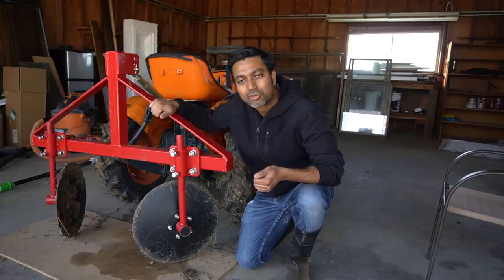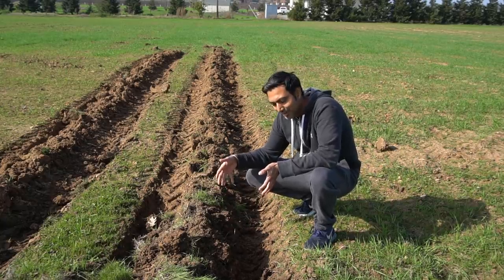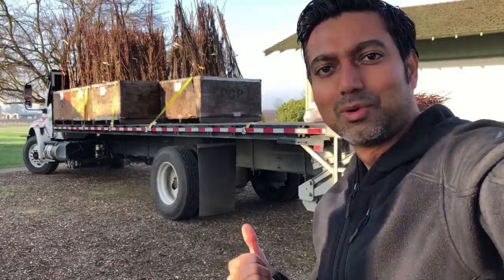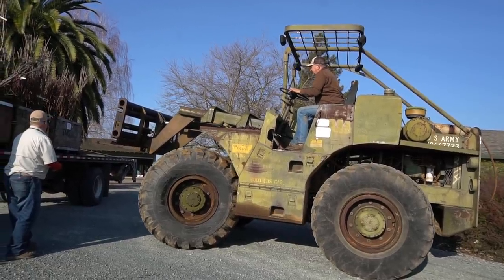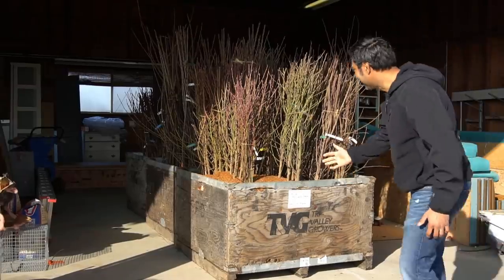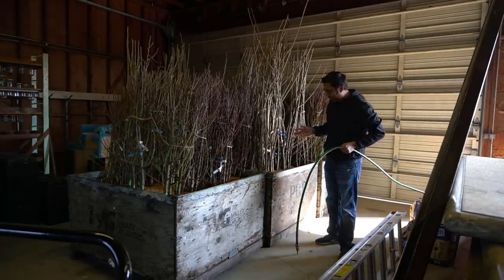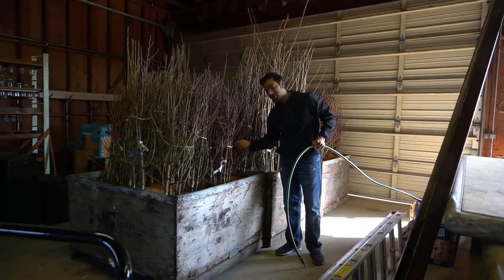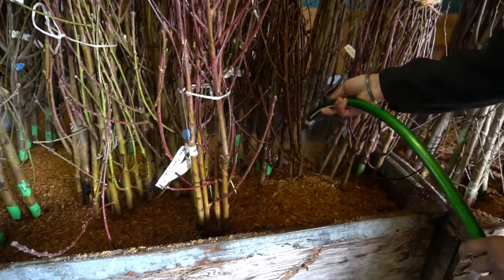500 Fruit Trees Have Been Delivered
500 Fruit Trees have been delivered. The next step is to create berms to plant trees, setup the irrigation, and start planting trees

PRODUCT REVIEWS
Send an email to info (at) DaisyCreekFarms.com to obtain address for sending the products. I make educational videos for my viewers and will not be able to center my video on a product. If I like your product, I will include it in one of my videos and mention your product. I will also use it in future videos as needed. If I do not like the product, it won't make it in the video. Please send a prepaid return address label if you would like the product returned to you in this case.

GROWING MEDIUM
20"x10" Growing Trays
SEEDS
TOOLS
PESTICIDES
Neem Oil